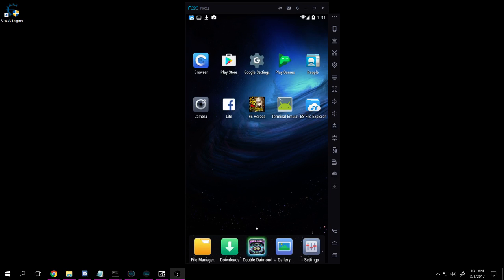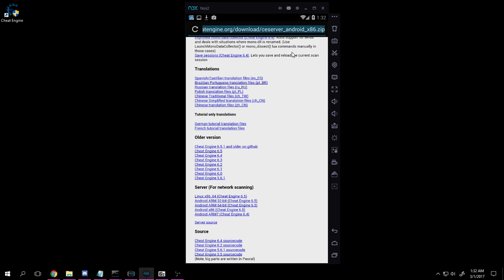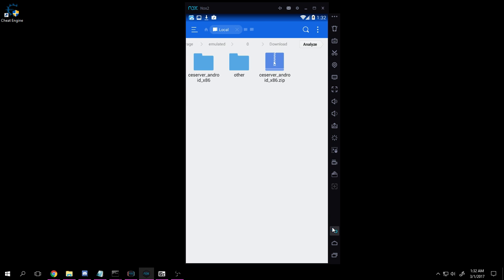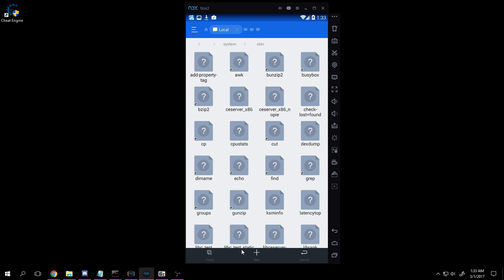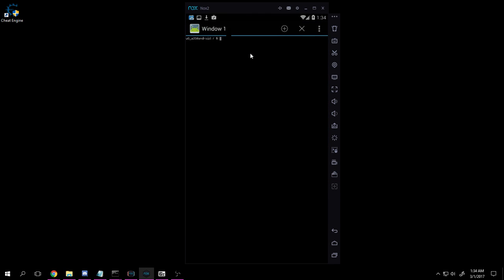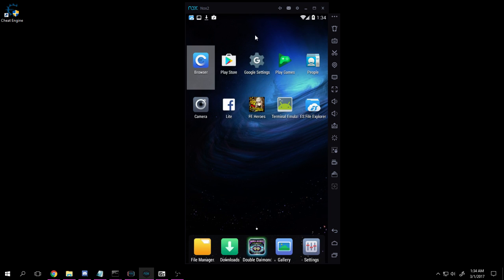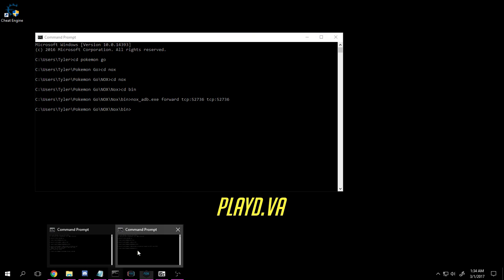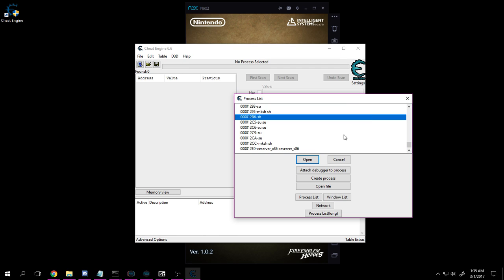Setting up Cheat Engine w/ Nox Emulator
is the website you want to go to on nox.

Edit: Link is dead, you can get the file from here just copy paste the path into nox

This was originally intended for fire emblem heroes character change, but I haven't really messed with it since 1.0.2, but this is still a good tutorial on how to get CE working with nox, so I will make the video public instead of unlisted.